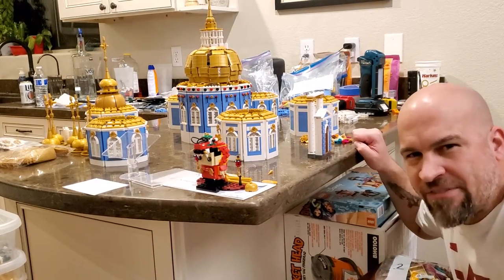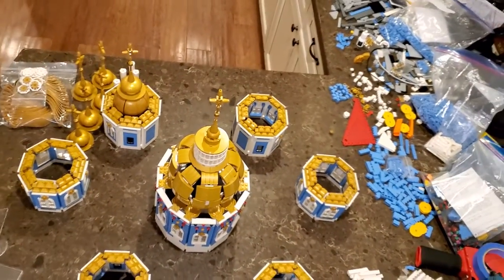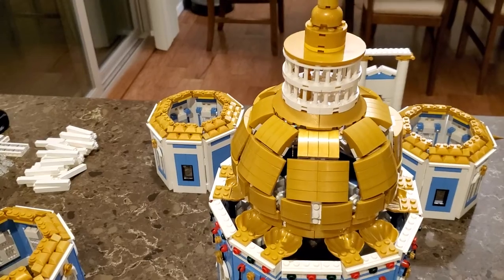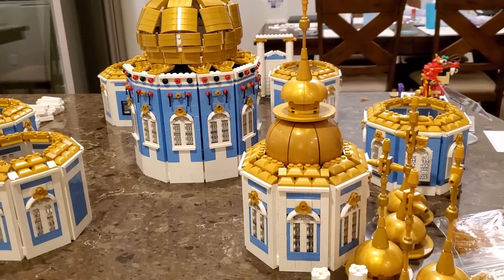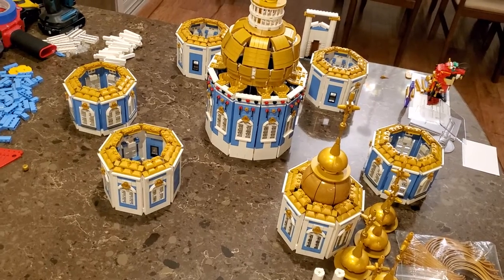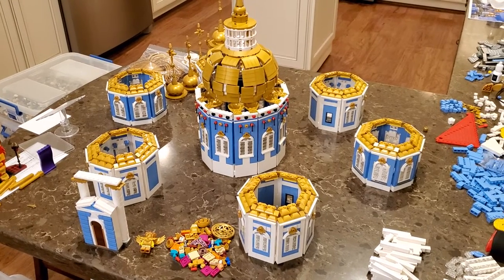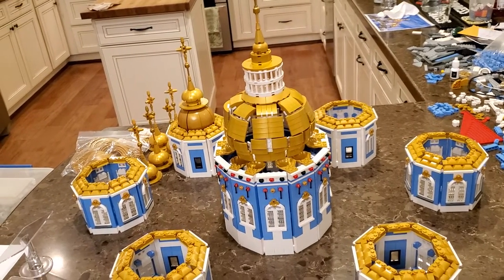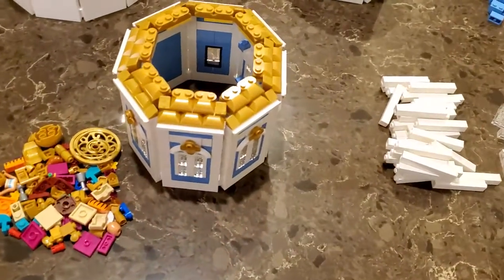LEGO -- Brickworld Chicago 2022 -- Video log Update WIP Pt. 32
The time has FINALLY arrived! All the domes are completed, packed up, and shipped! The main dome is coming with me, as is the accent pieces (all done as well!!)...it's time for the real fun to begin!!!

I will be posting my LEGO builds on FLICKR.

Come kick it on Insta: @1x5games

Pick up your copy of Nut Punch! today on the e-bay store where I also sell cards and novelties